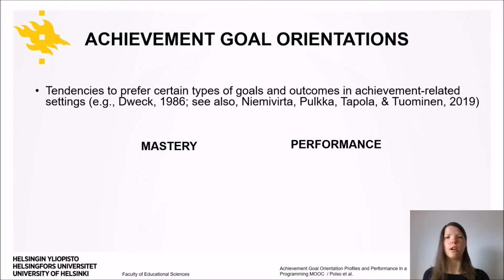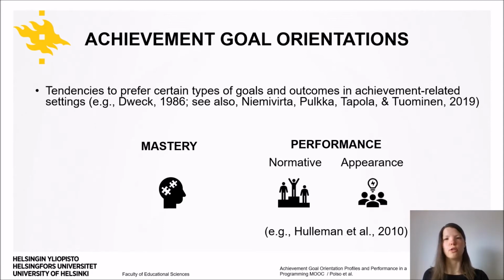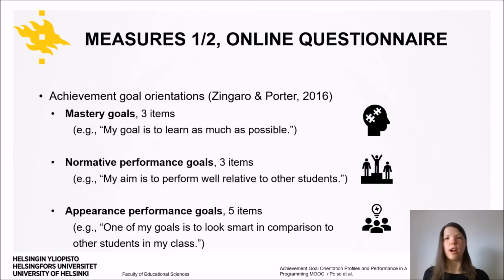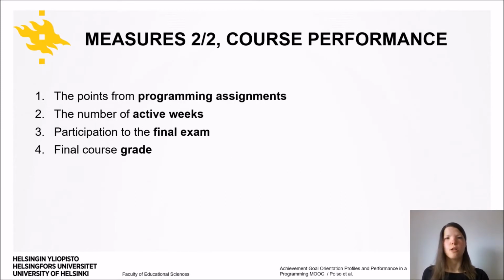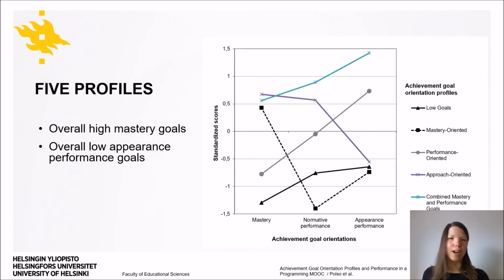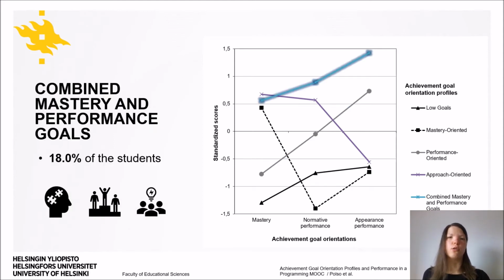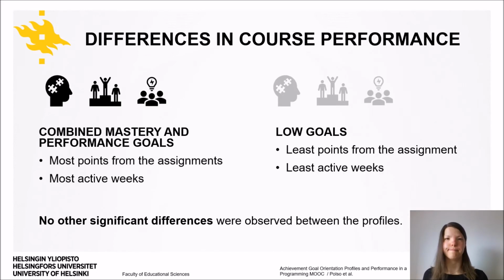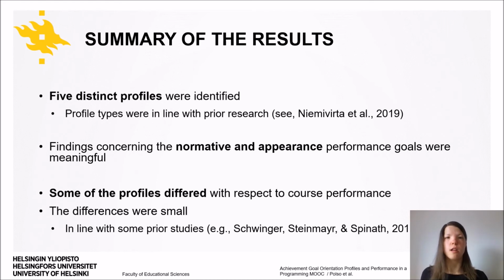157 Achievement Goal Orientation Profiles and Performance in a Programming MOOC